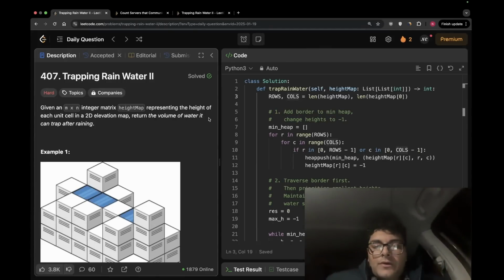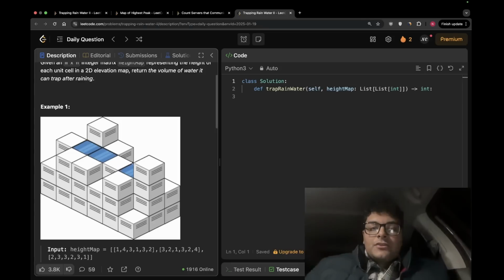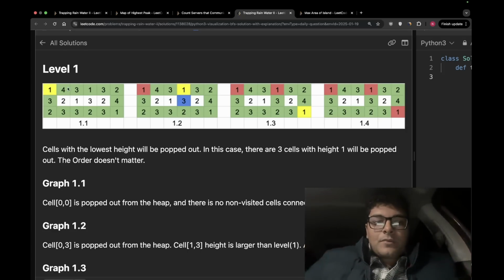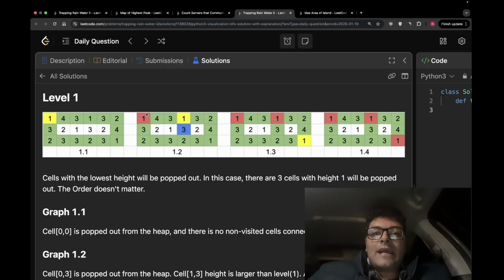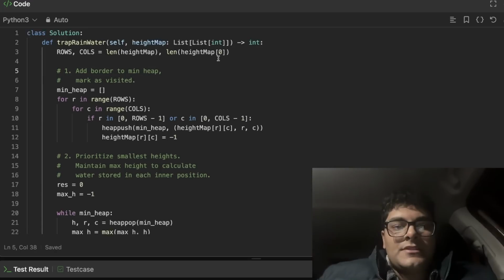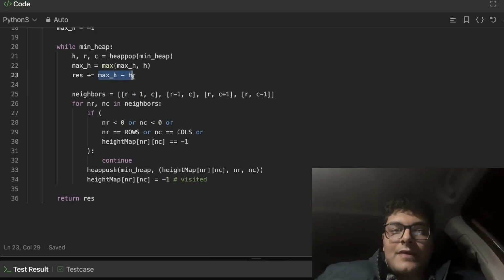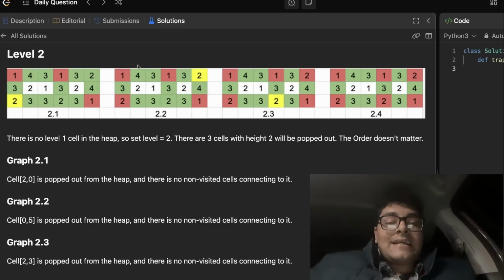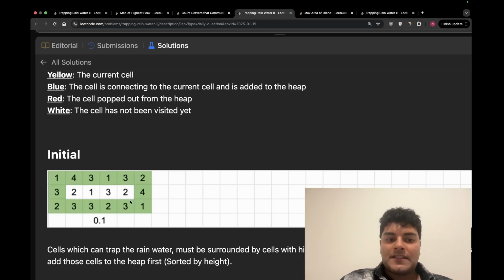Trapping Rain Water II - Leetcode 407 - Python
0:00 - Intro
1:30 - Read the problem
2:20 - BFS Explanation
8:19 - Coding Explanation
11:50 - Intuition Explanation

leetcode 407